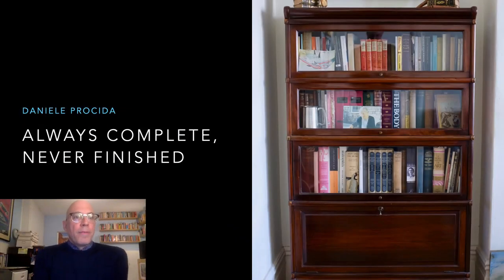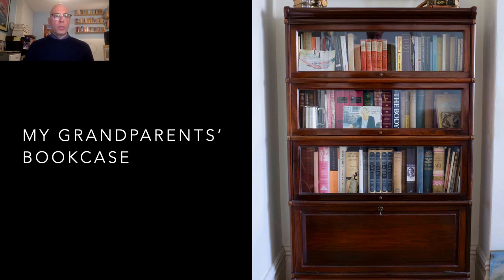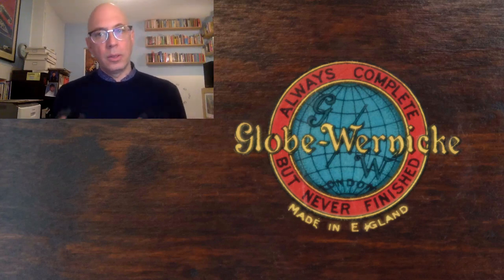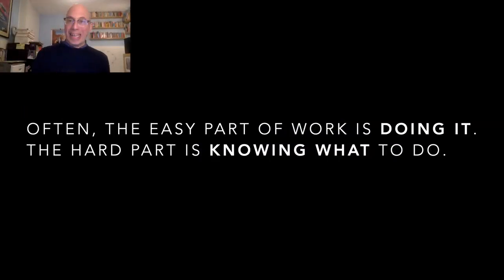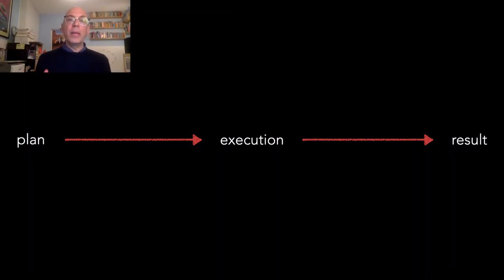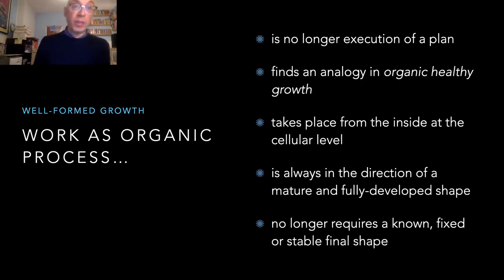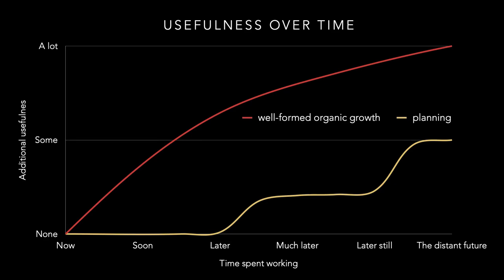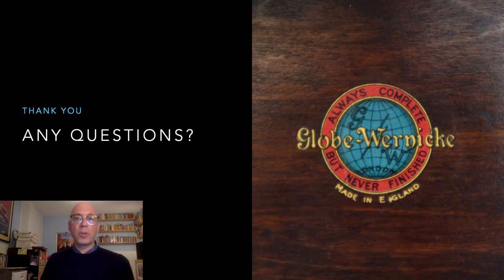Daniele Procida - Always complete, never finished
Presented at Write the Docs Portland 2021 virtual conference, April 2021